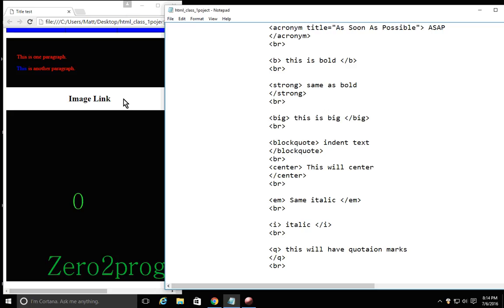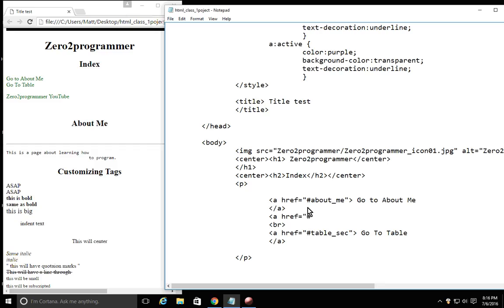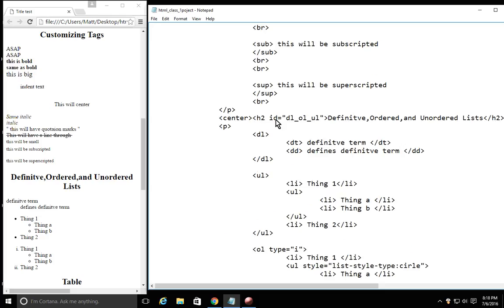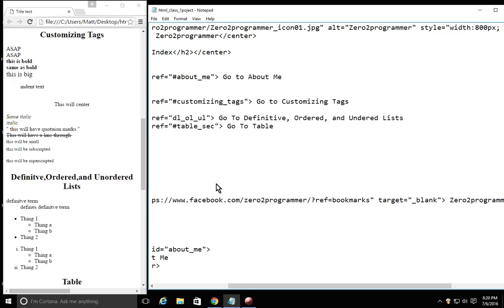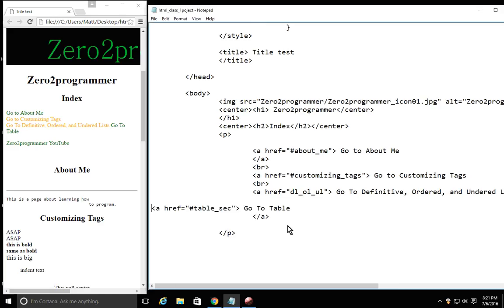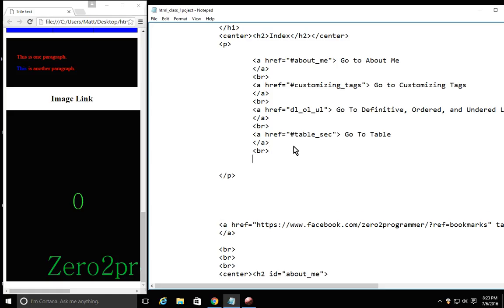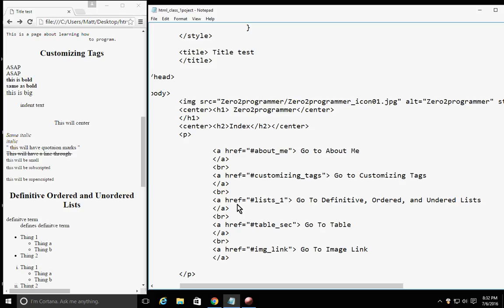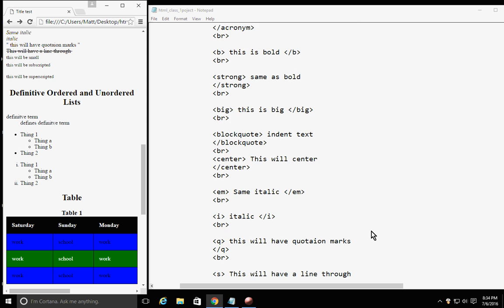HTML Organize page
In this video we take a little break from learning things new to reorganize my HTML project. So we can get ready from more advanced tutorials coming soon.

Watch as I go from Zero2programmer. Learn from my experiences to create your success.

Zero2musician. Where I go from basic musical background to performing on a professional level.